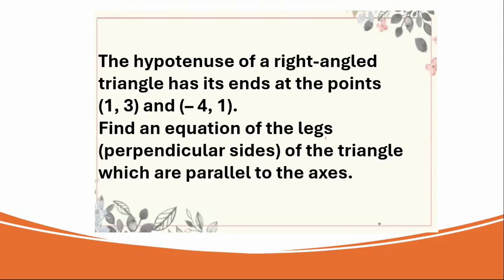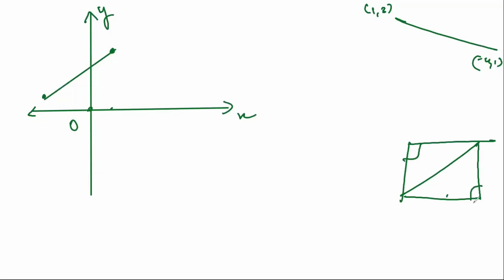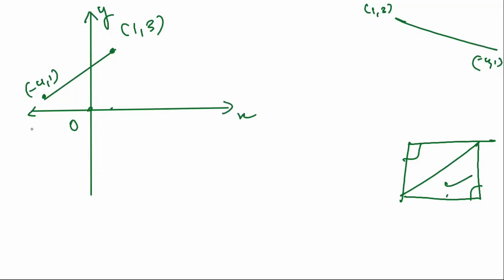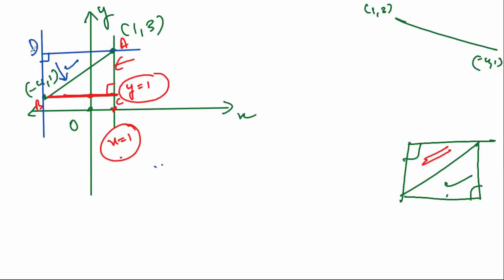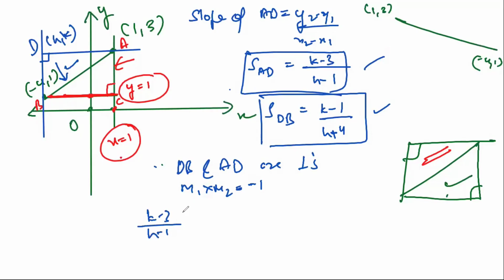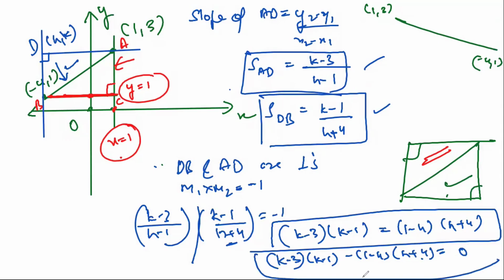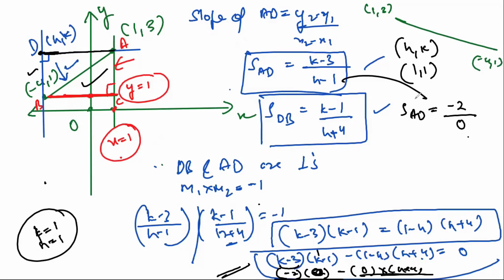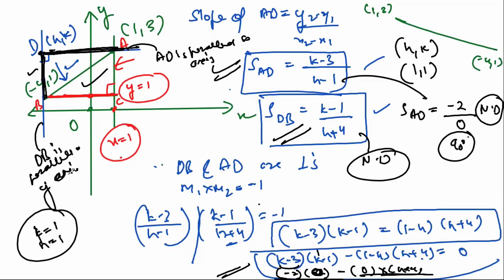Straight Lines | Chapter 10 | Misc. Ex | Q - 17 | Maths | Intelligent Learners | By Swati G